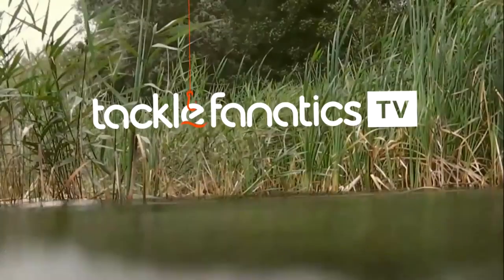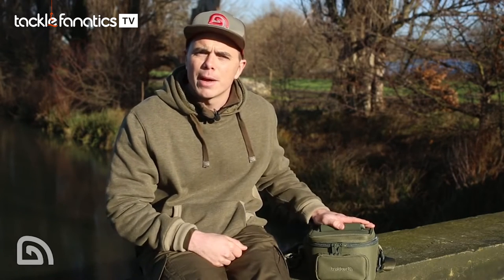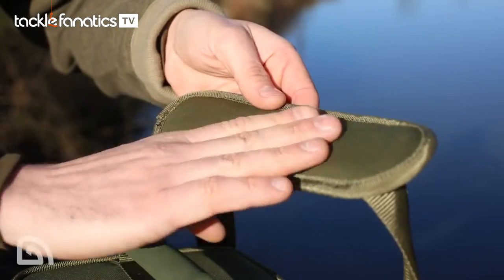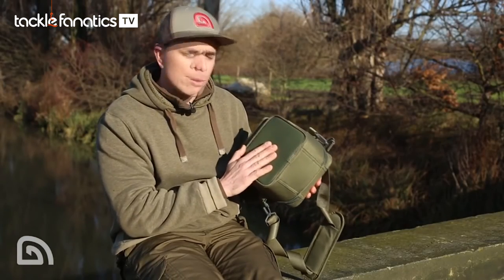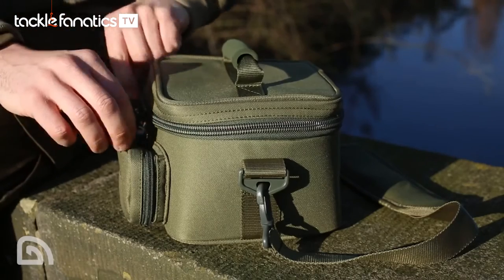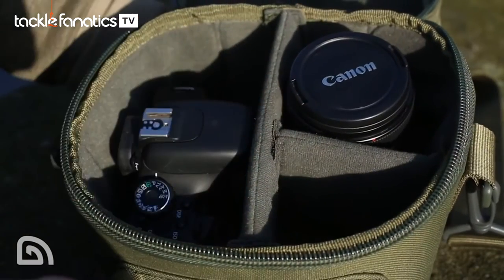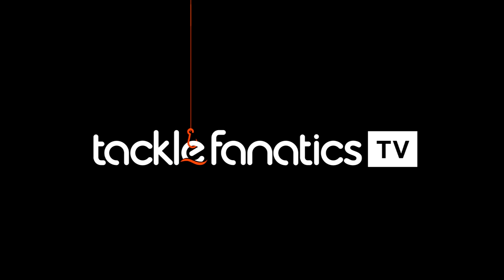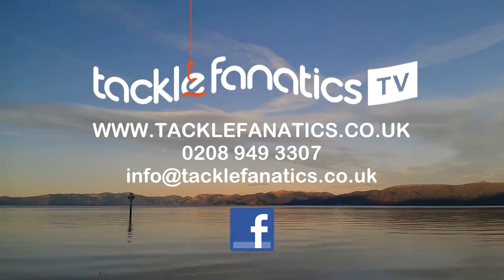Tackle Fanatics TV - Trakker NXG Camera Bag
Adam Reed reviews Trakker's NXG Camera Bag.